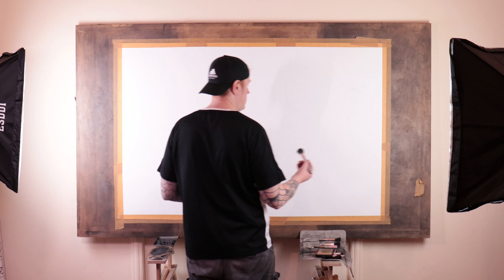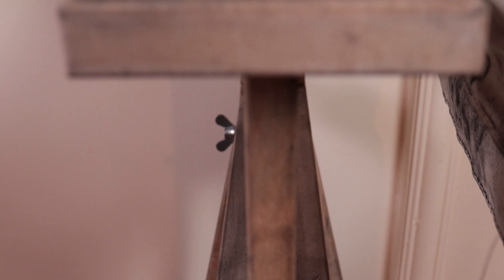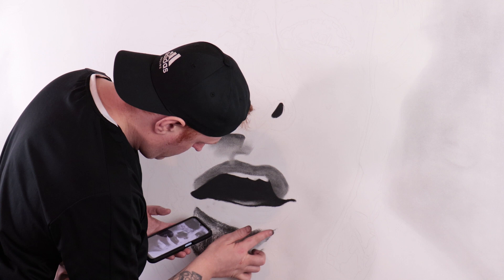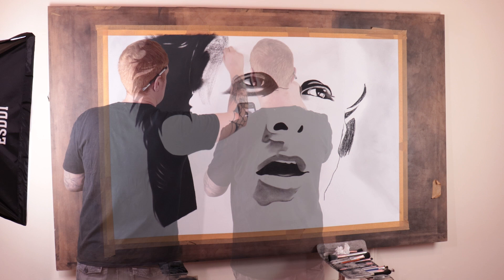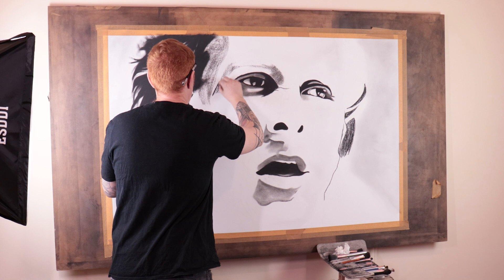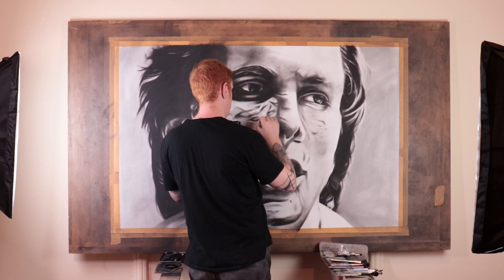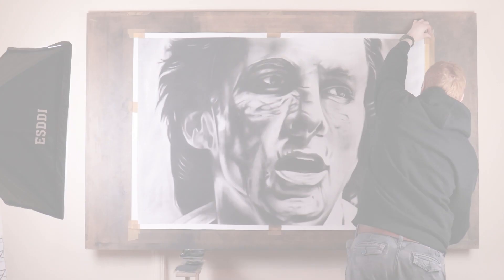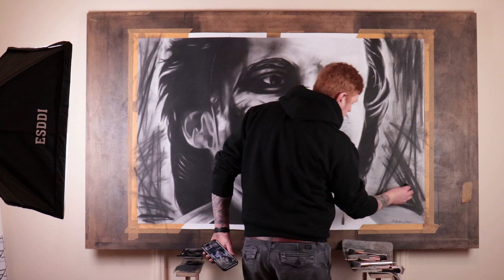AMERICAN PSYCHO ARTWORK | Patrick Bateman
In this video I work on a large canvas of Patrick Bateman aka Cristian Bale.

This is a charcoal study, using finger blending and dry brush techniques to create tones. I use a little tissue paper also to smooth out prior to highlighting.

Massive shout out to Nomyn for making his awesome music available to use. Please give him a follow on SoundCloud and YouTube.